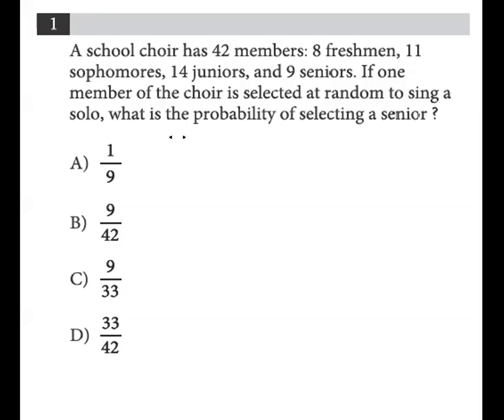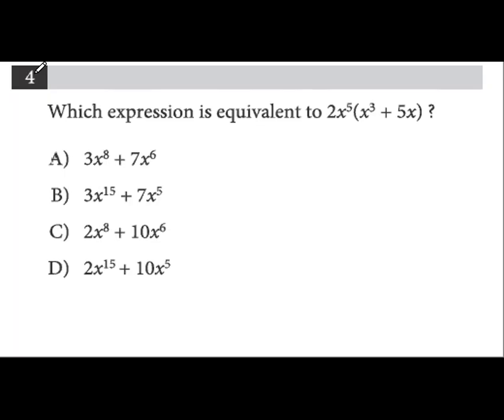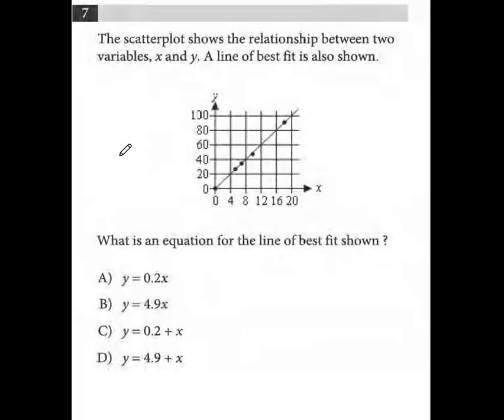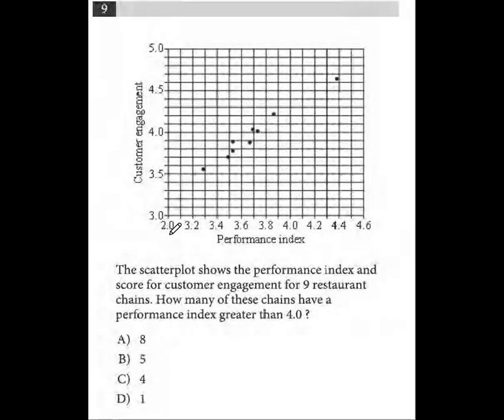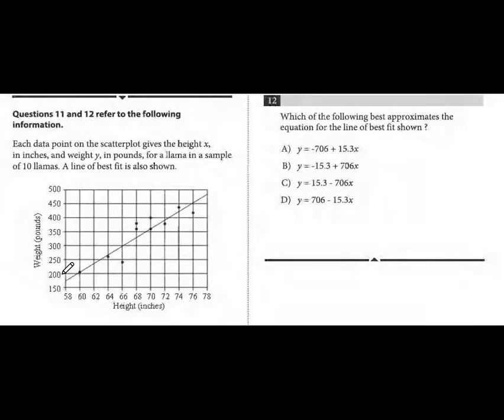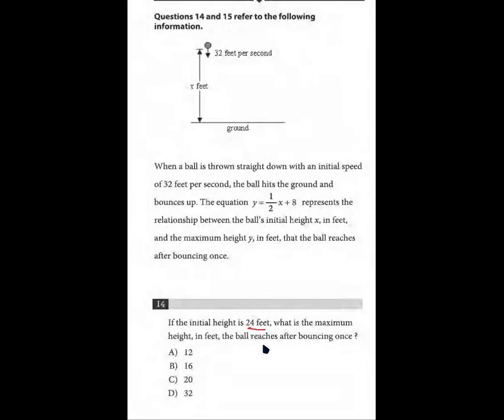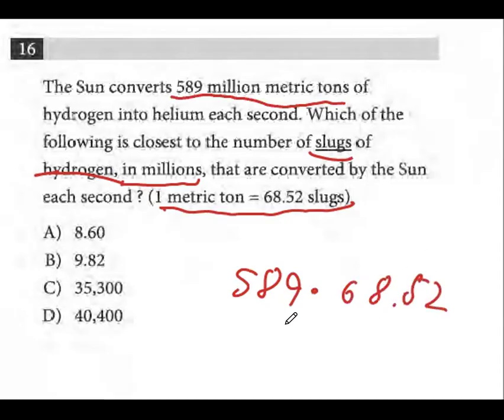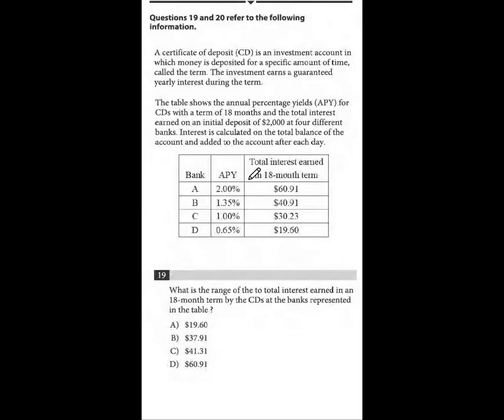SAT Math Practice 2025-05-04